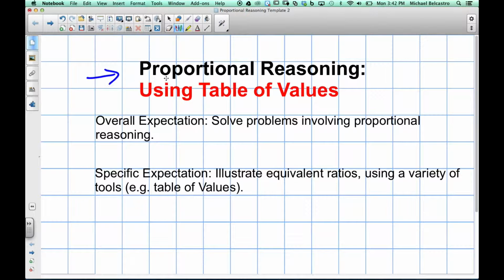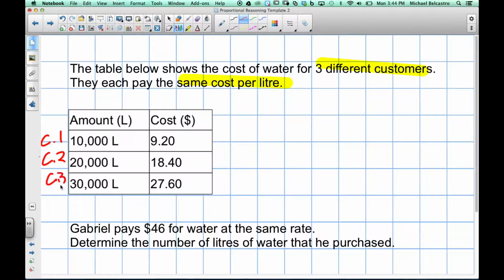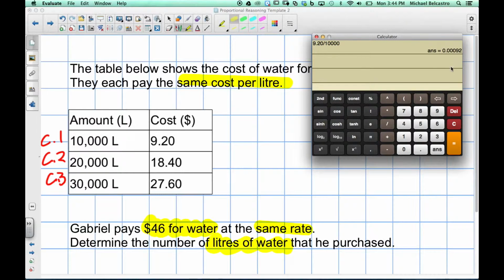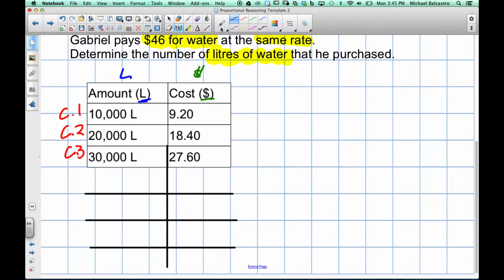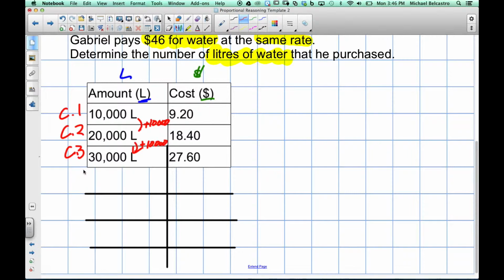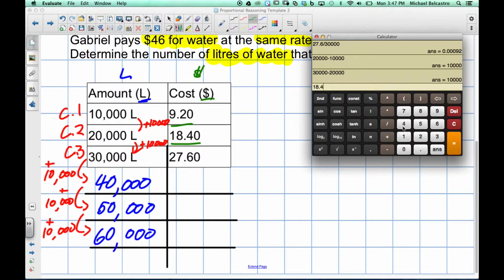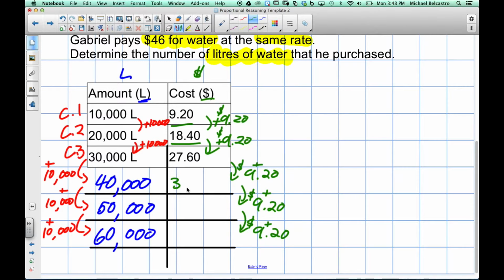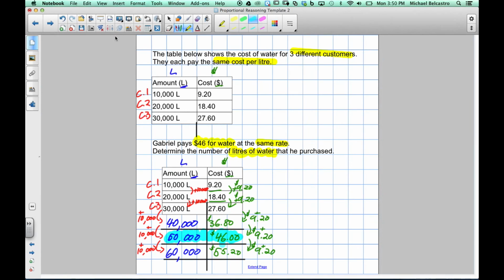Proportional Reasoning Using a Table of Values (Filling Up)